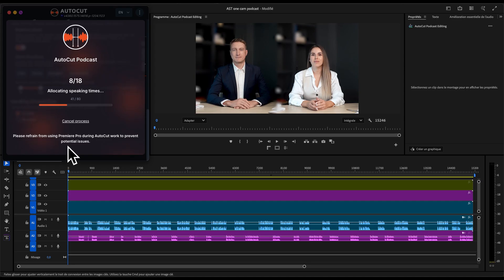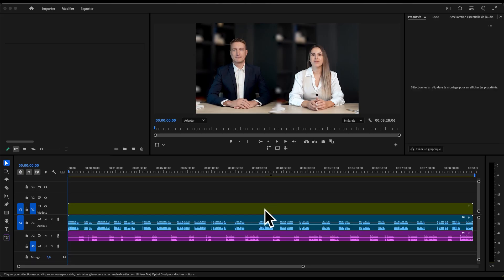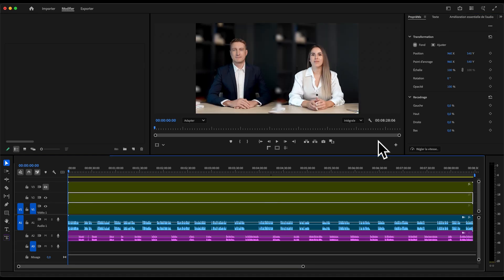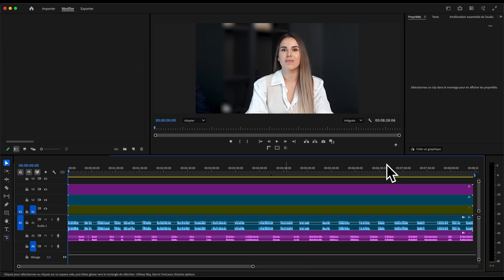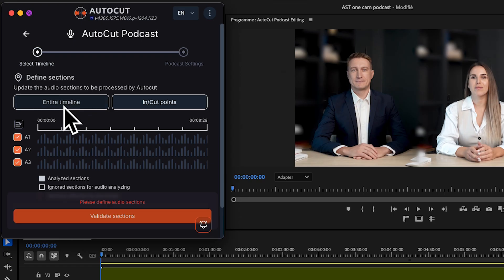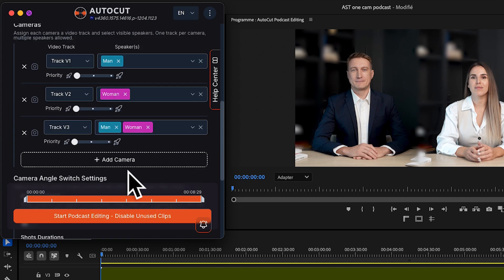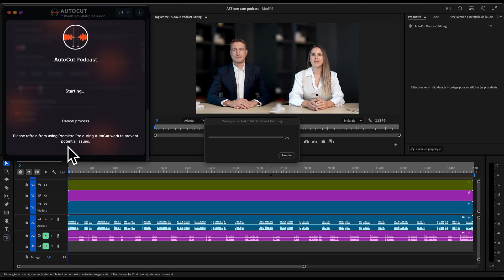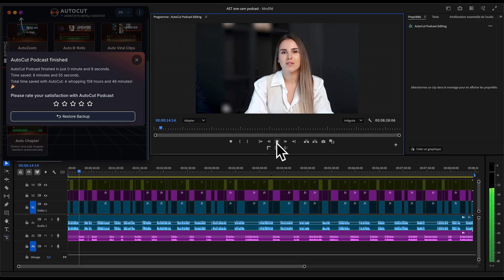How to edit a multi-cam podcast with ONE Camera (Premiere & DaVinci)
Learn how to record and edit a multi-camera podcast using just ONE camera — with AutoCut Podcast in Premiere Pro or DaVinci Resolve.